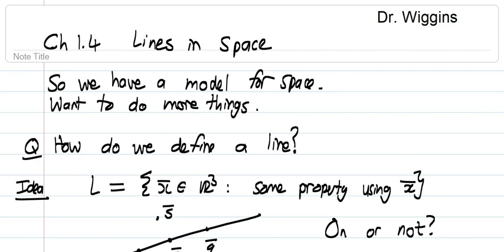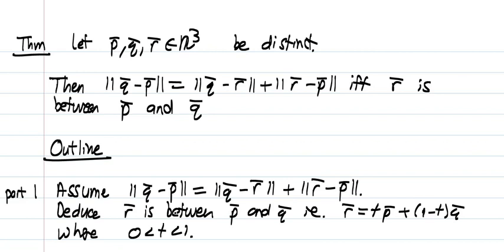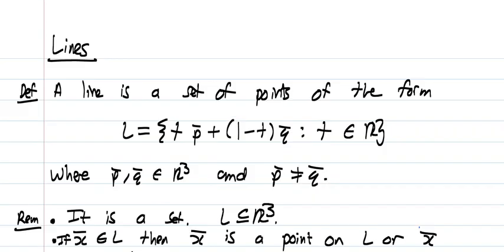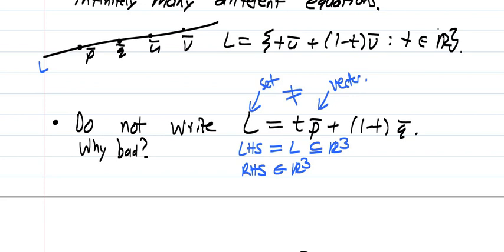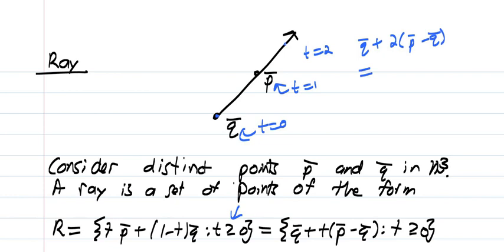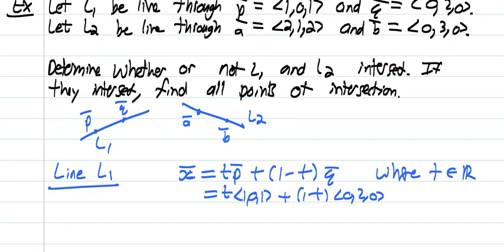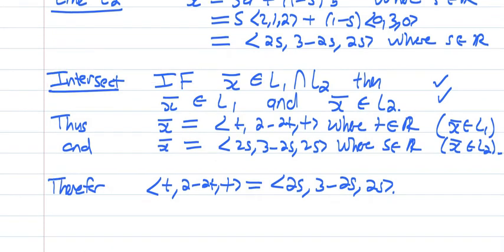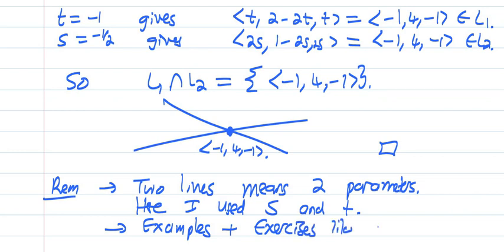Ch1-4 Lines part 1